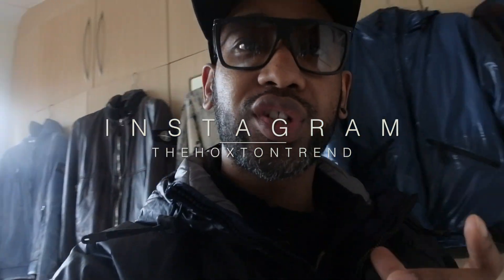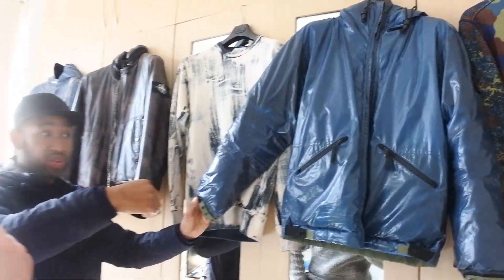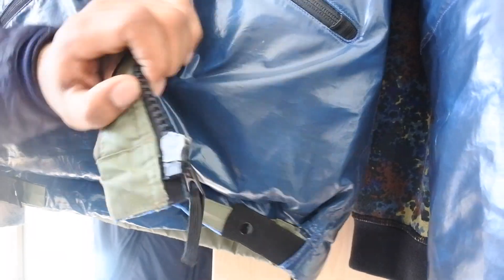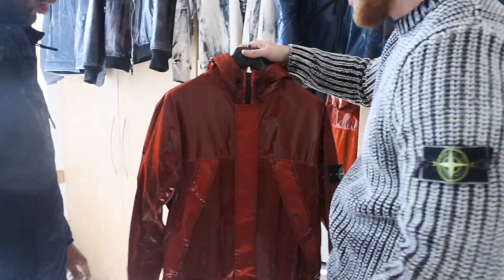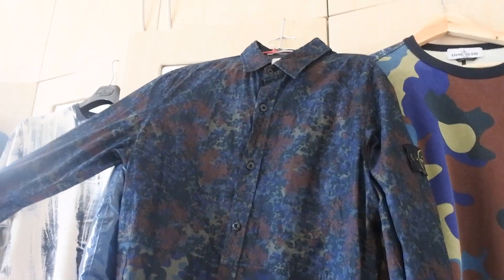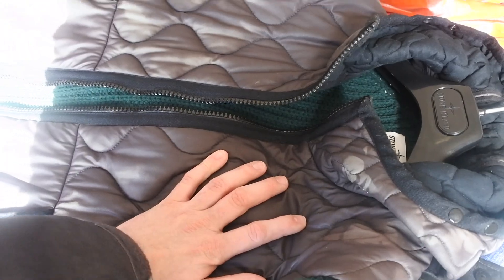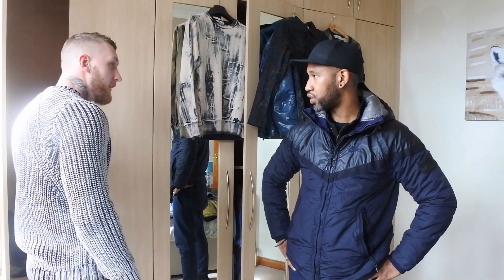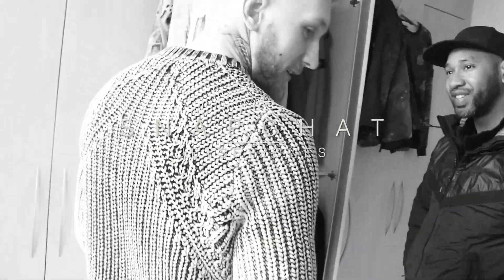Followers Designer Collection Video | Stone Island | Ep.1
▼ Discover Over 70,000+ Items from Multiple Trusted Retailers All

▼ BIO
In this episode of Fake vs Real we are going to look at the Nike VaporMax Flyknit trainer. A full breakdown on how to spot the fake. Enjoy!